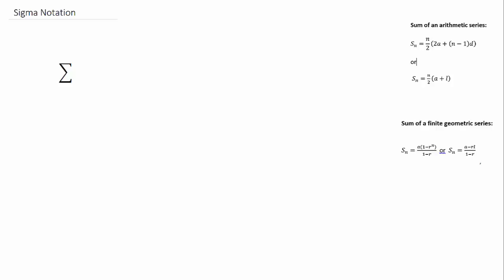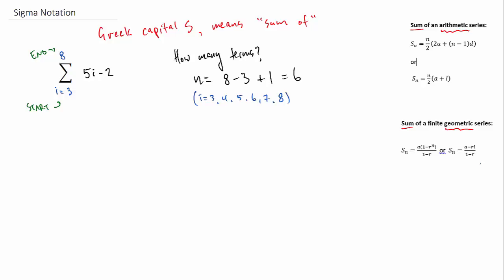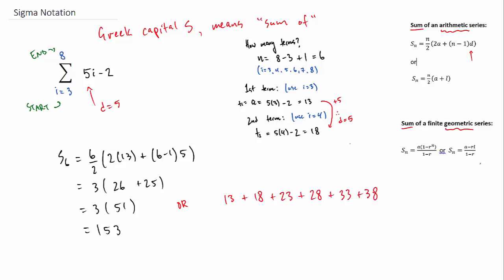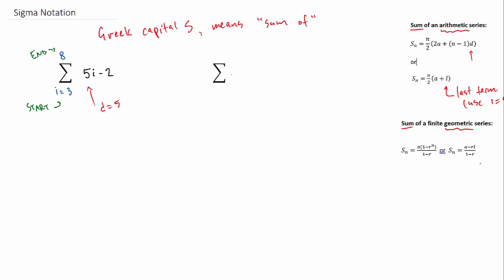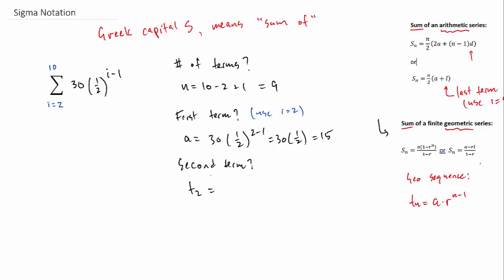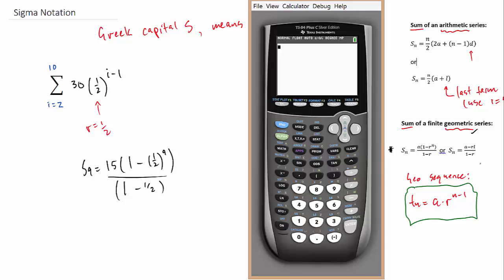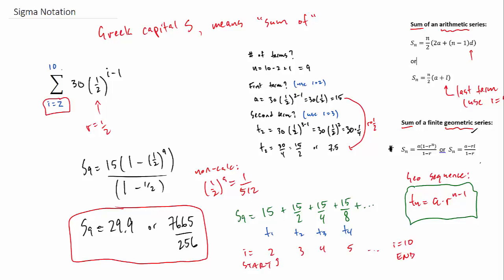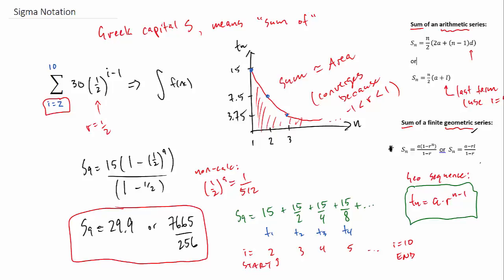Sigma Notation - Arithmetic and Geometric Examples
This video walks through two examples of sigma notation problems, using an arithmetic and a geometric series. Audio is lagging slightly, hope you can still follow along and find it helpful!